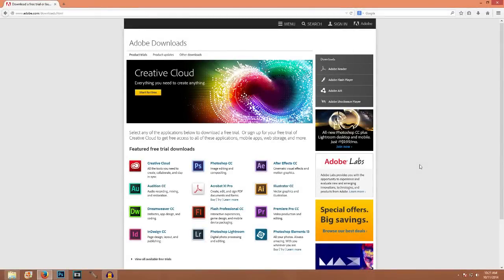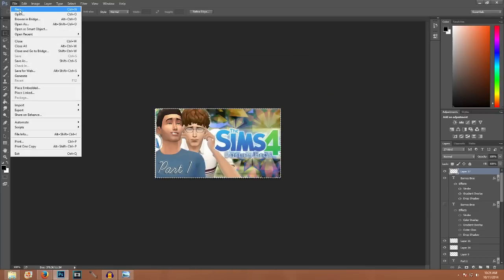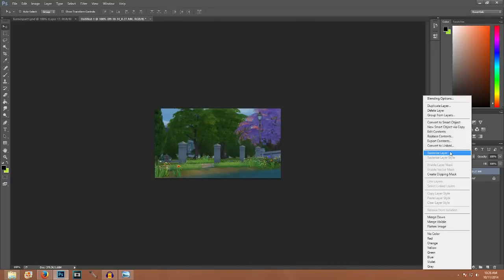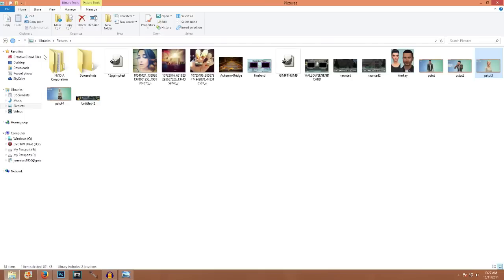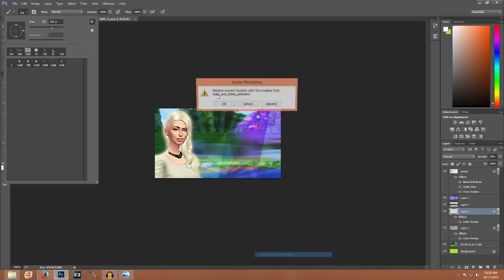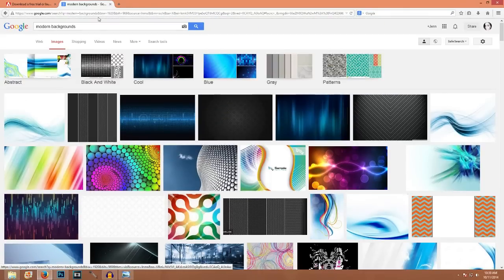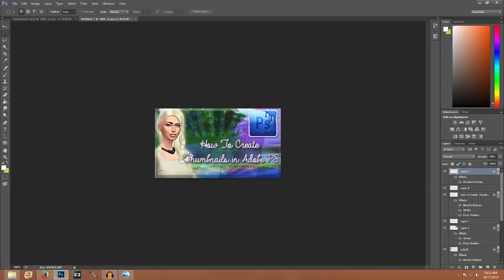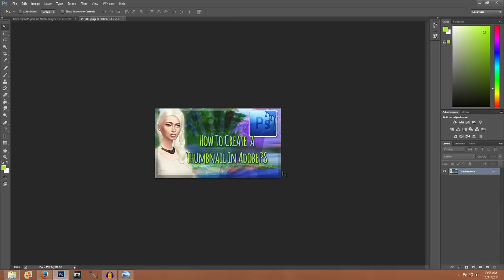How To: Create Thumbnails In Adobe Photoshop CC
{Open Me} Don't Forget To Rate *Please* HD Soon!

➦ Hey there, since it's been highly requested to do a tutorial showing you guys on how I do my Sims Thumbnails, here it is!

Its just a demo, showing you what I use. My tecniques and some tips and tricks on how to make your thumbnails POP, just a bit more.

The idea is to give you ideas. By all means use your creativity to create your own unique style!

➦ Image Thumbsize: 480 x 269 Save File AS .PNG

➦ Favorite Brushes: Rising Sun, Bokeh, Glitter and Line Brushes.
Search Photoshop Brushes.